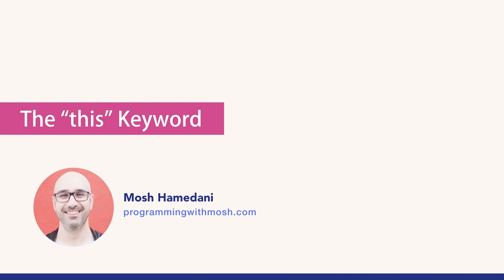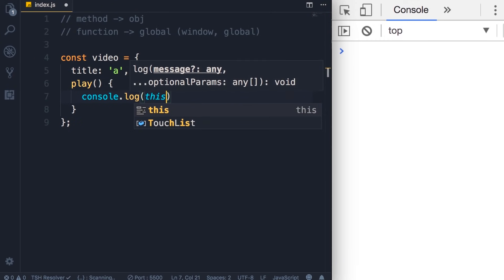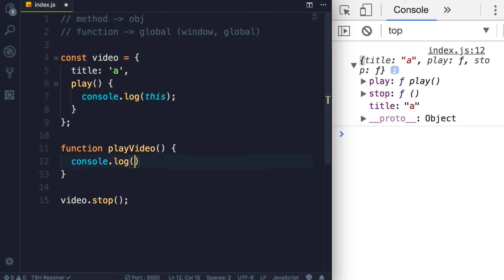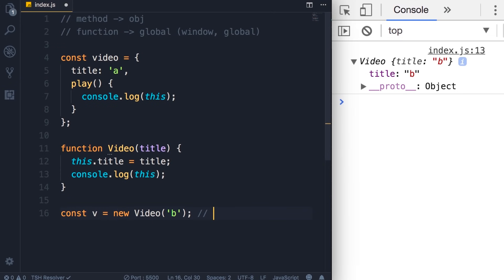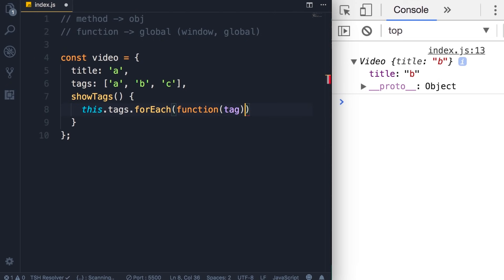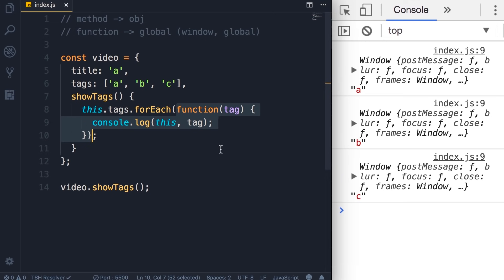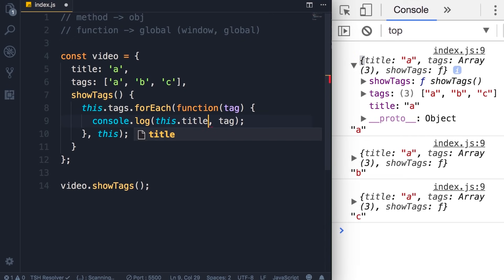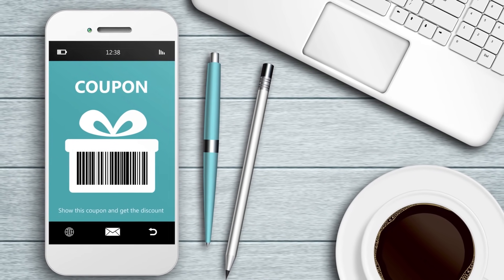JavaScript this Keyword